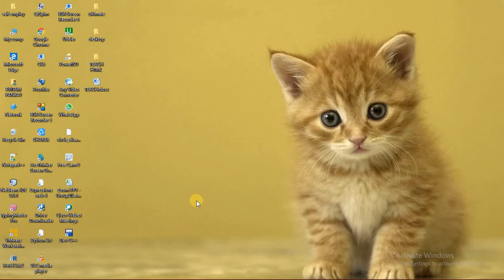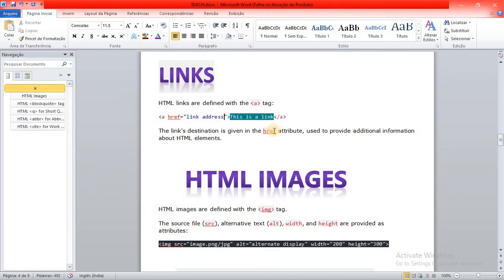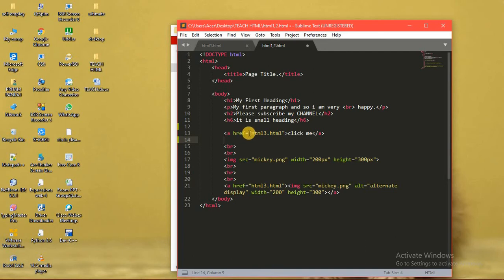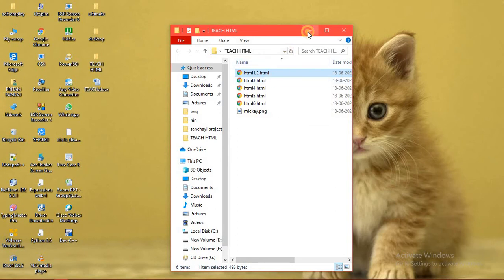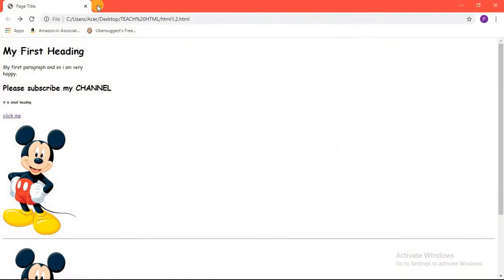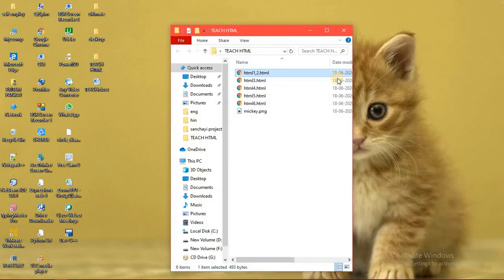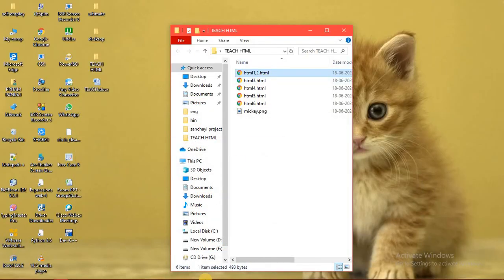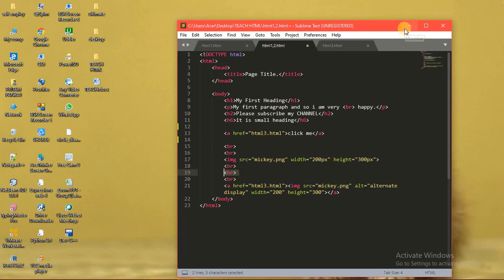Web Development html learn basics to advance class-3 (english)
html tutorial for begineers and advance students.
I will be giving you complete html guidence to make your html webpages easily.

Complete just one video per day and ask your doubts in comment section.
I will clear all your doubts and its sure that you will be a coder by the completion of this tutorial.
Whether you have or dont have a coding history.

Its you audience for whom i make videos each and every single day in 2 different languages so that no language barrier can stop or prevent our communication.

until then, Love all.